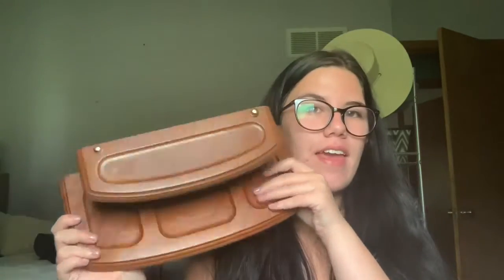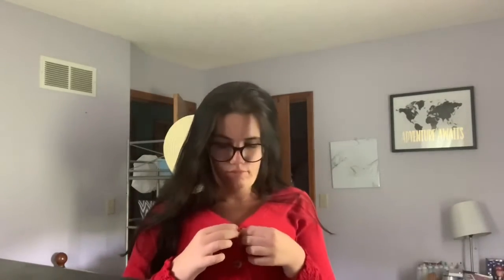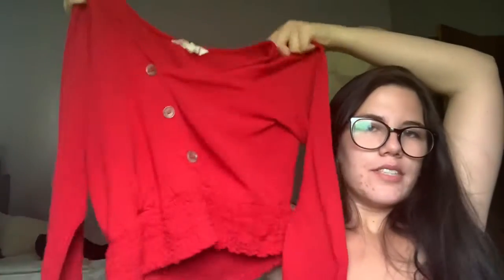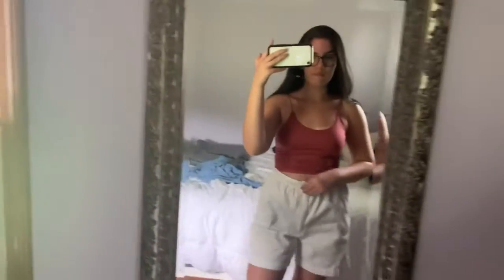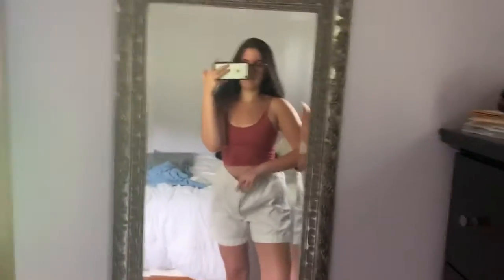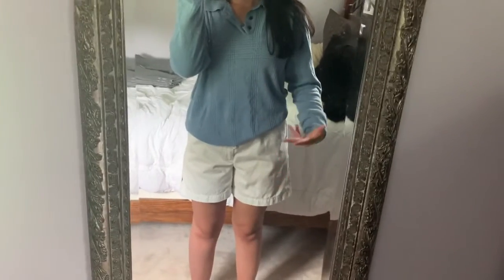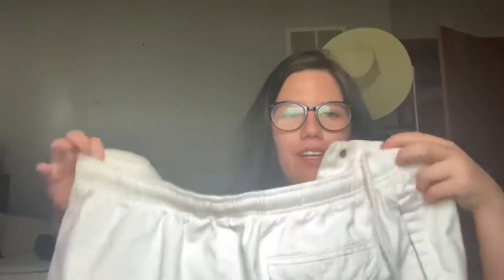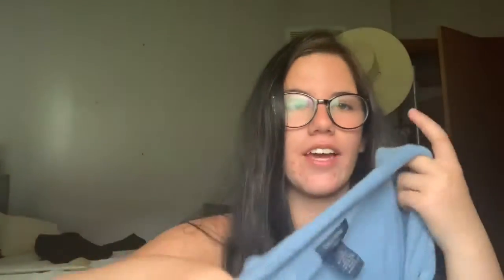*try on* little thrift haul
I hope you enjoyed it! I want to make so many more of these.

Just remember

J

E

S

U

S

L

V

E

S

Y

O

U